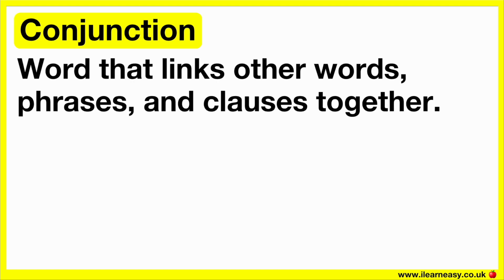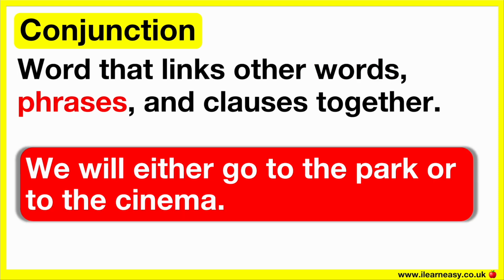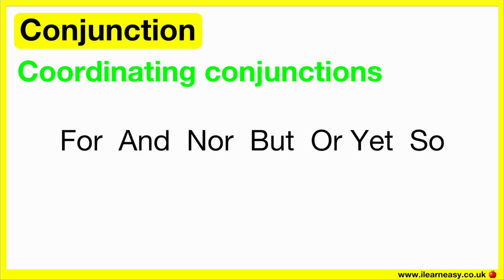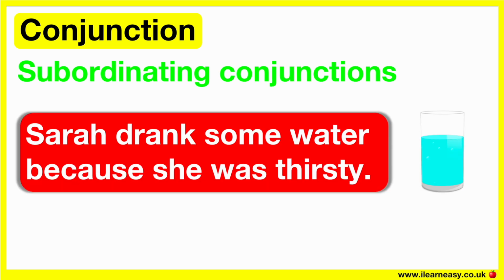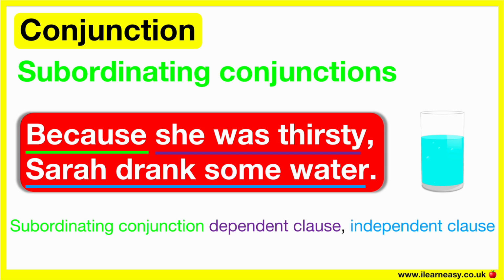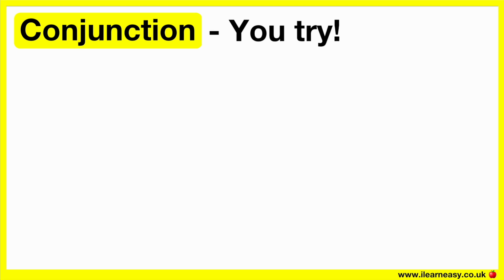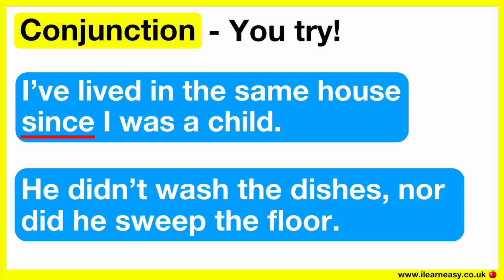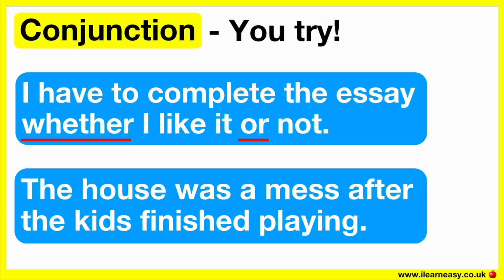CONJUNCTIONS 🤔 | What is a conjunction? | Learn with examples | Parts of speech 7